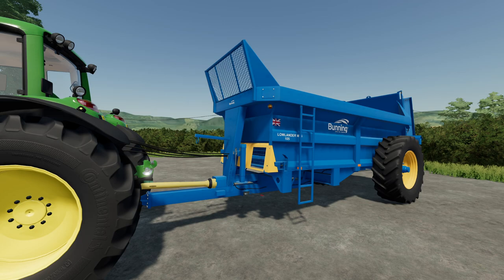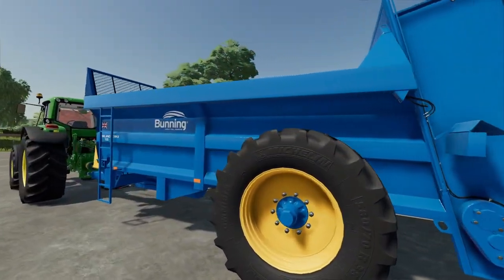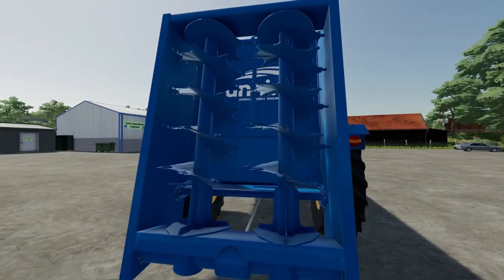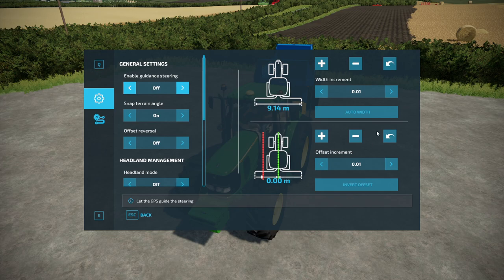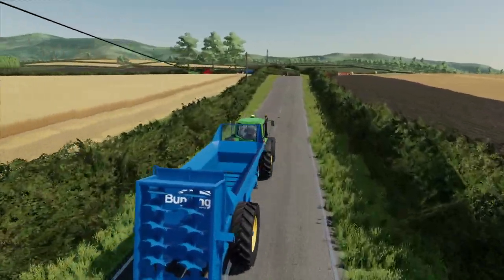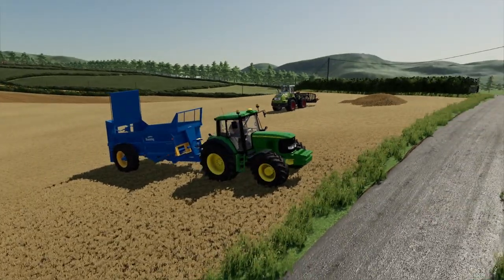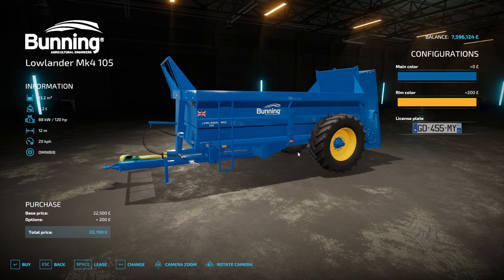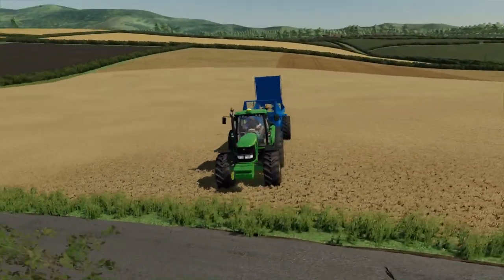Bunning Lowlander 105 Mk4 Manure Spreader - Farming Simulator 22 Mod Review - PC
In this video we take a look at the newly released Bunning Lowlander 105 Mk4 manure spreader now available for download from the modhub

FS22
dlc_id=fs22seasonpass1&code=GAV8080
FS22 Giants Bonus Bundle

System Specs:

Gigabyte Aorus Master RTX3070Ti 8gb Graphics Card
32gb Corsair Vengeance RGB RAM